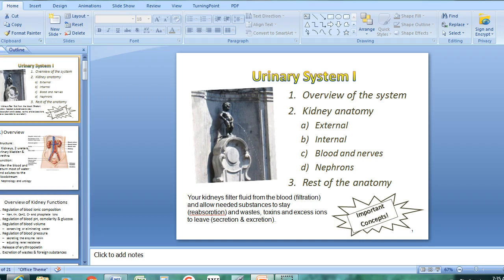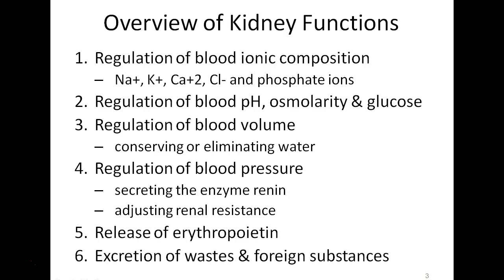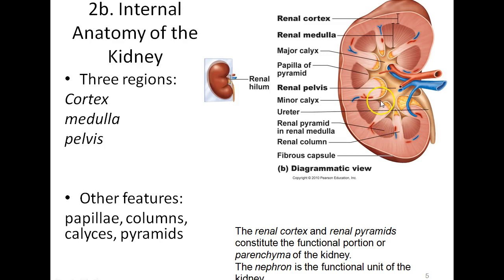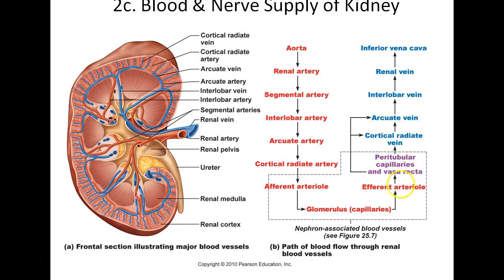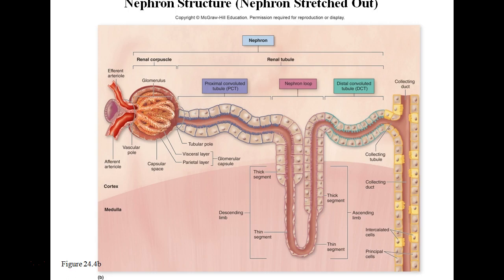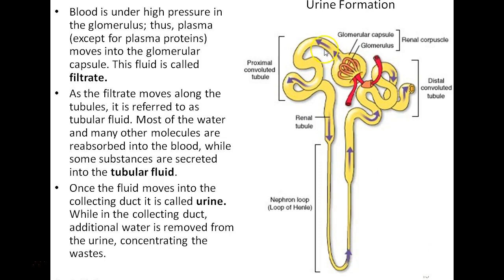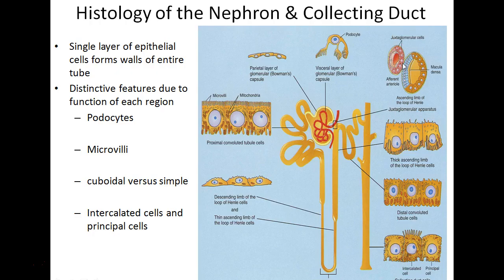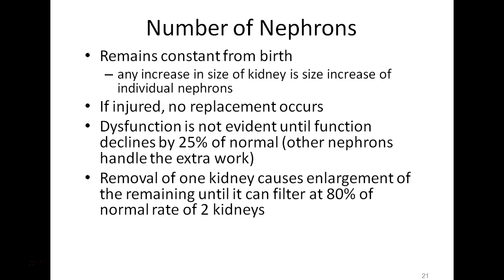Urinary System Part One